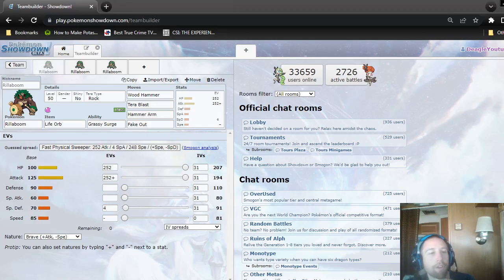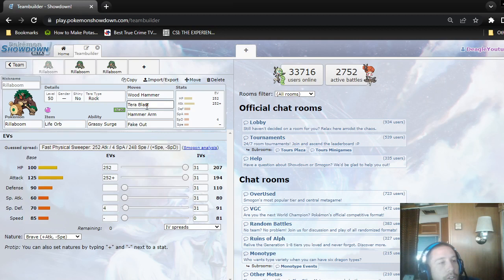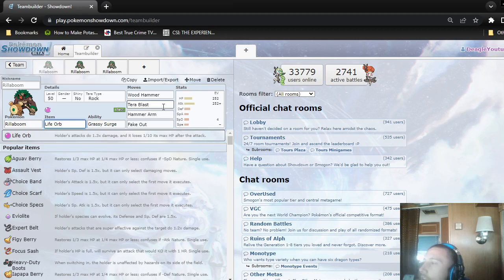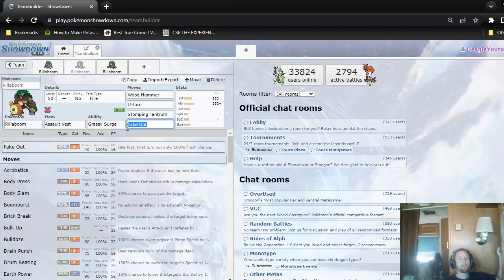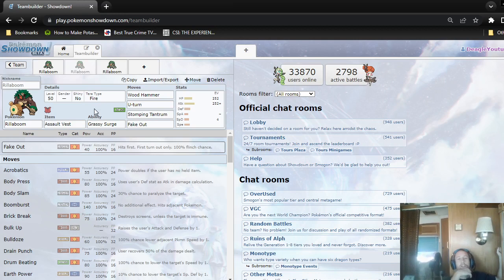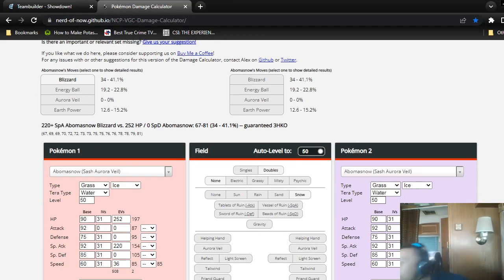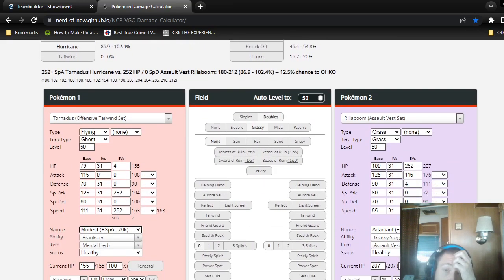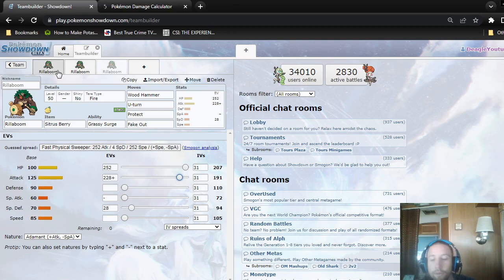VGC 23 Reg D - How to Use Rillaboom!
I will be making videos of all the new mons in Reg D (about 25 of them) within the next week or 2. So I will try to upload 3 or so videos each day and get it done in about a week.

I use my 20+ years of expertise in Pokemon with almost all of that being competitive to make these videos. I remember getting Top8 in the world my first year competiting, in 2010. And have not consistently topcut but have always had really great teams from me specializing in teambuilding over battling.

I make these videos for free. If you would like some tutoring like teambuilding or battling advice or wanna donate to support more videos like these to help the Pokemon community please contact me to donate or check out my Paypal! All the donations goes towards tournament prize money in my tourneys, not to me lol.